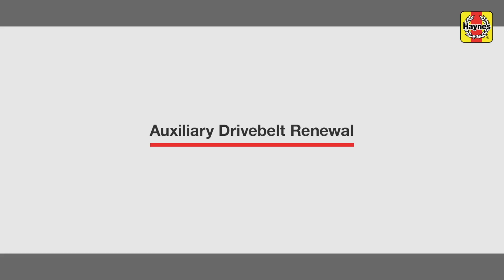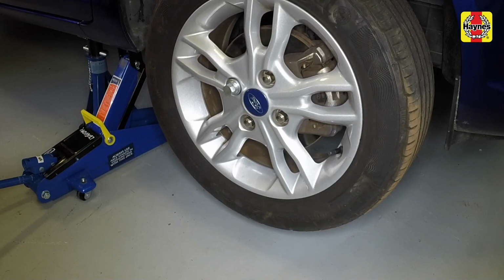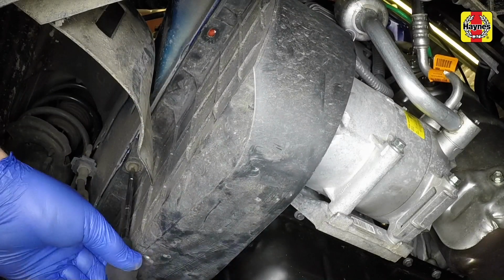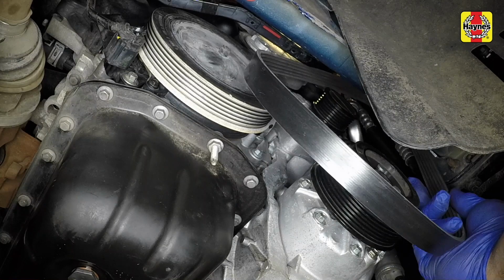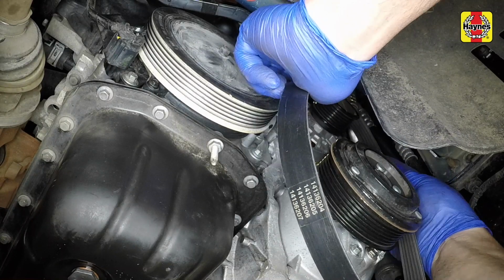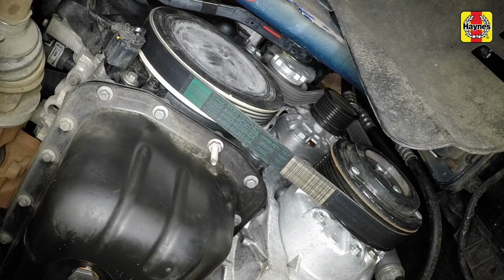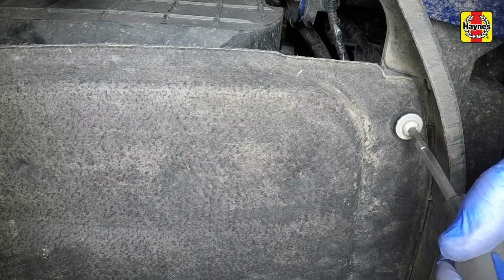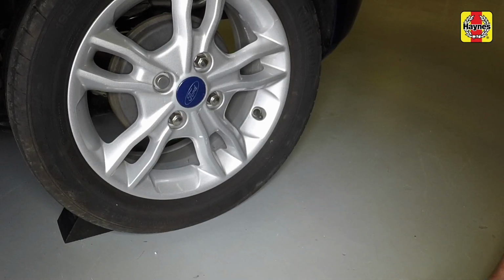Ford Fiesta (2013 - 2017) - Replace the drive belt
Do you need to Replace the drive belt on your 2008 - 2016 Ford Fiesta but don't know where to start? This video tutorial shows you step-by-step how to do it!

Our Ford Fiesta manual covers petrol and diesel engines, and includes videos for some of the most common jobs, which you can see here in this playlist.

What's covered:
Petrol:Ford Fiesta 1.0 litre (998cc) turbo (EcoBoost) 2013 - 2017Ford Fiesta 1.25 litre (1242cc) 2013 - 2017Ford Fiesta 1.6 litre (1596cc) 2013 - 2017
Turbo-Diesel:Ford Fiesta 1.5 litre (1499cc) 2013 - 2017Ford Fiesta 1.6 litre (1560cc) Duratorq TDCi 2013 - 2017
Exclusions:
Does NOT cover 1.0 litre non-turbo (Duratec) or 1.4 litre petrol engines, or 'Mountune' or 'ST 200' versions (with 1.6 litre EcoBoost petrol engines). Does NOT cover new Fiesta range introduced July 2017.